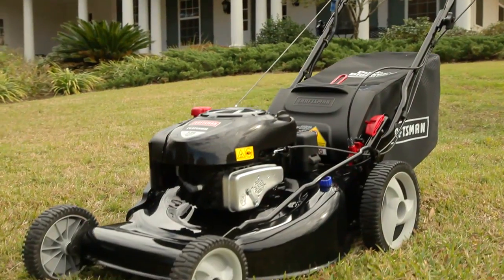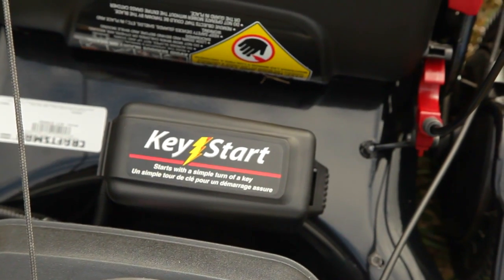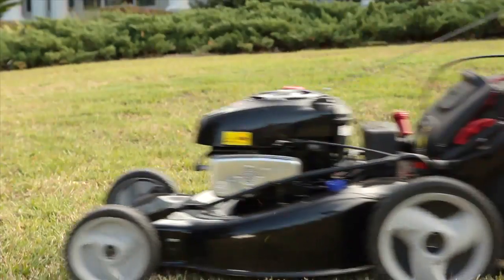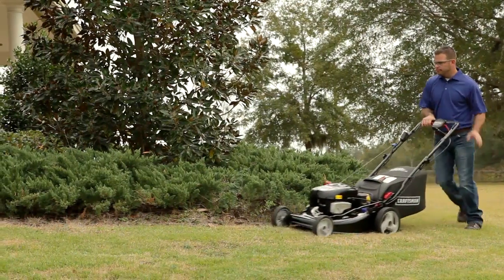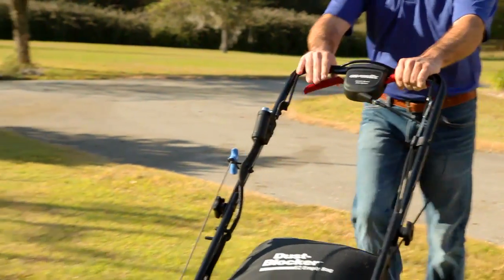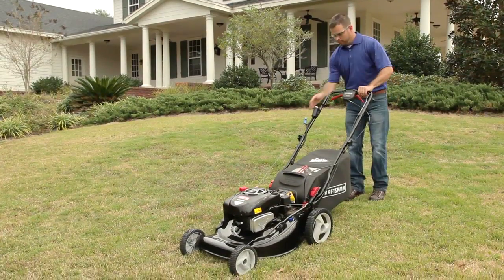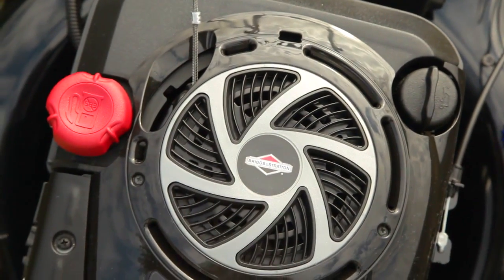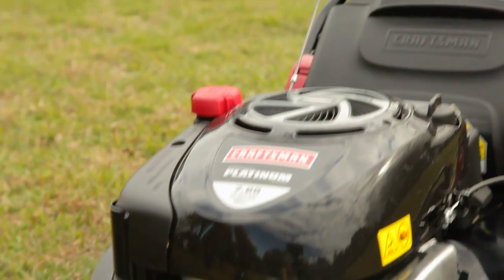Craftsman EZ Mower™